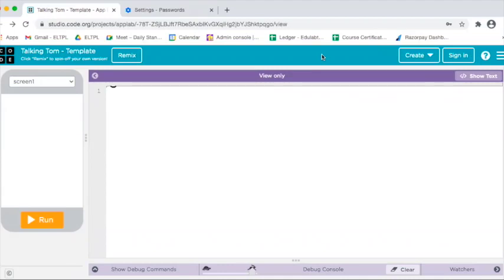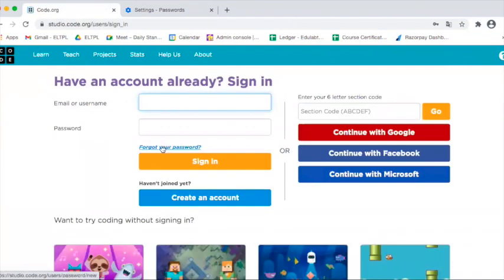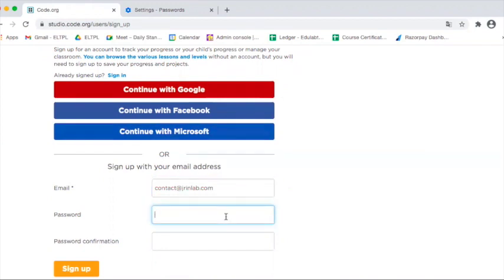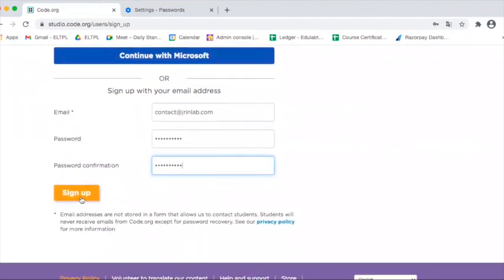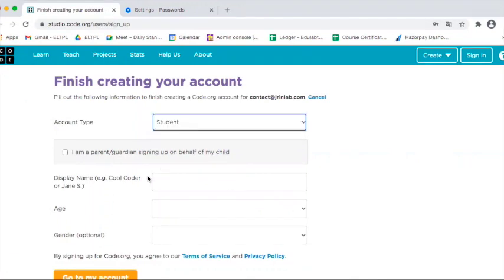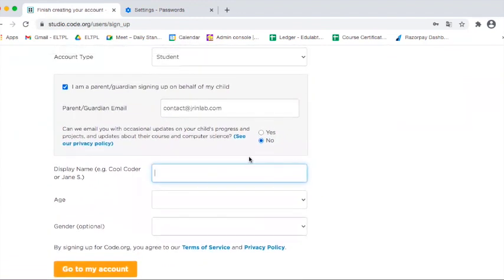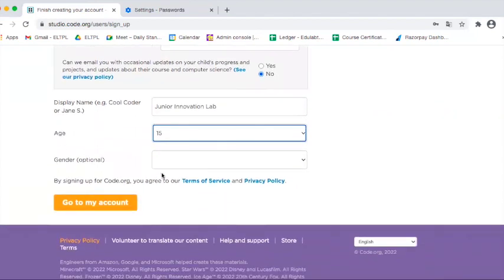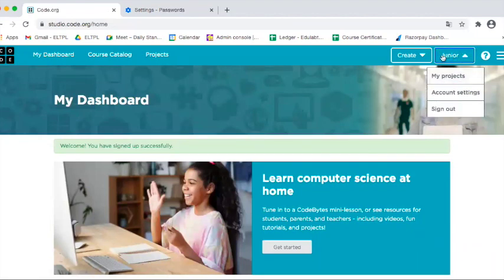How to Create Account on Code org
Instructions on how to Create Account on Code dot org.